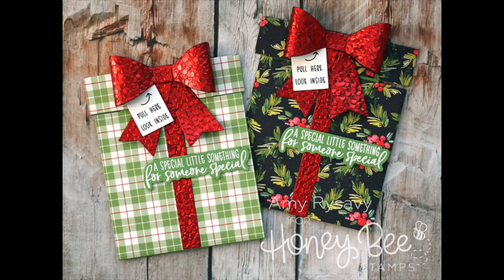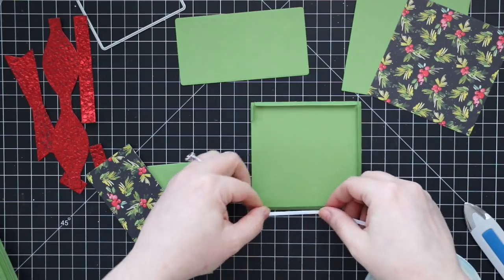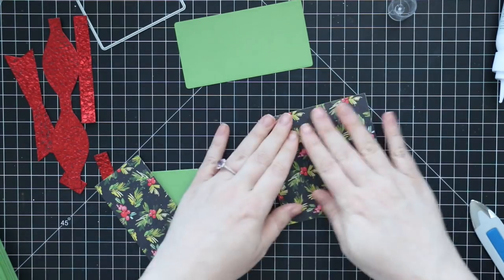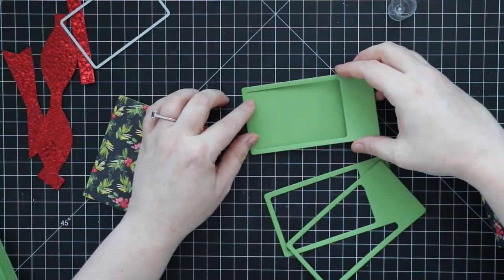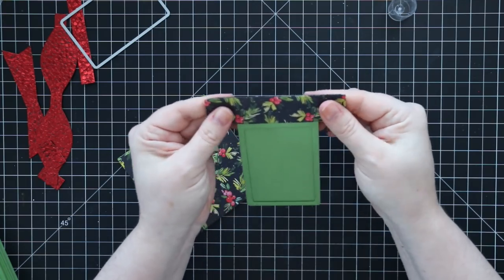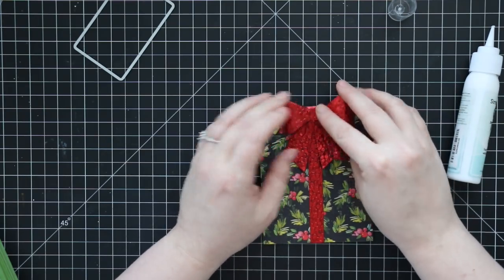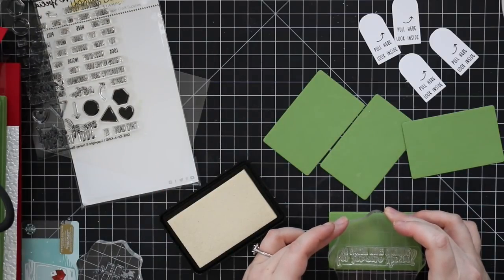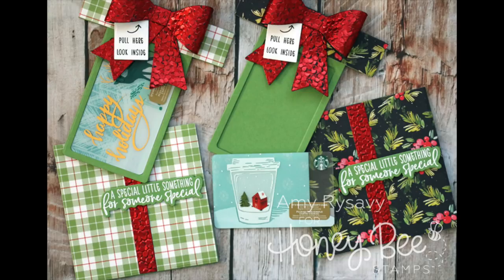Honey Bee Gift Card Present Box Assembly | AmyR 2019 Christmas Series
• Honey Bee ONE OF A KIND Clear Stamp Set *

• Honey Bee HOLIDAY TRADITIONS 6 x 6 Paper Pad *

• Therm O Web Gina K Designs RED VELVET Cardstock

• Tonic RUBY GEMSTONE Hand Crafted Embossed Cotton A4 Paper Pack

• Tonic SNOWDROP MEADOW Hand Crafted Embossed Cotton A4 Paper Pack